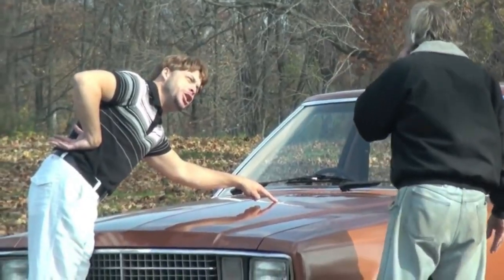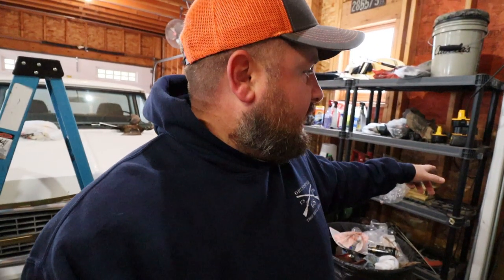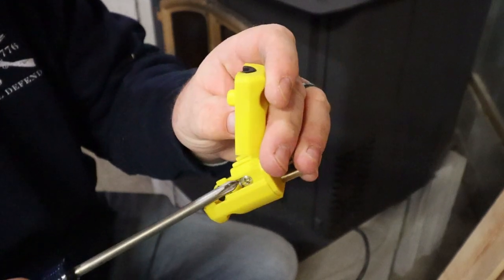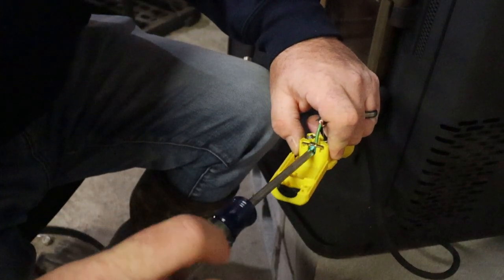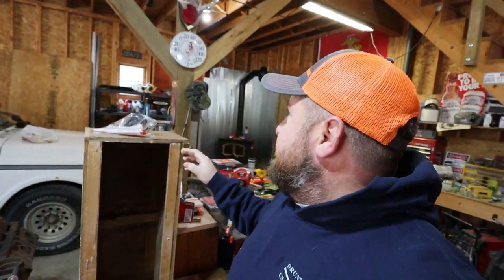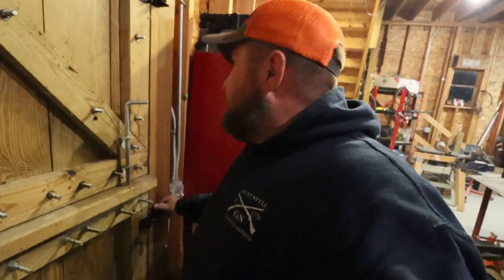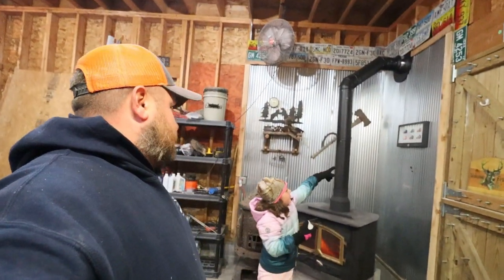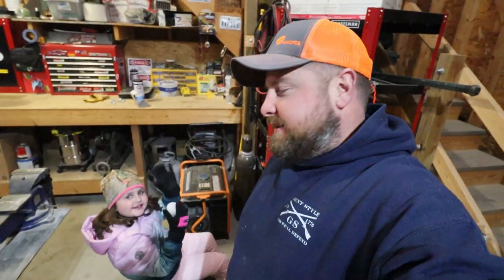Stuck Inside Today So Let's Start A Fire And Get The Shop Ready !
The weather has kept me form working outside so what better time than now to try out our new WOODBURNER !